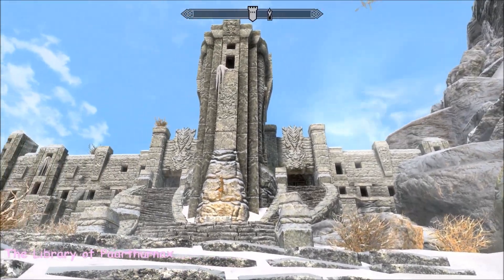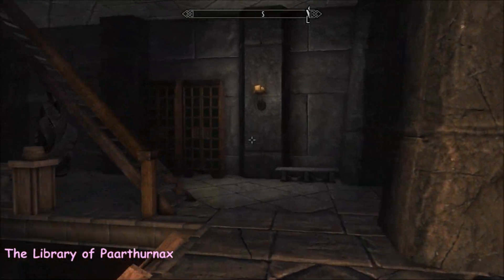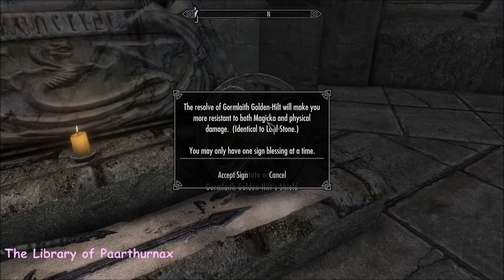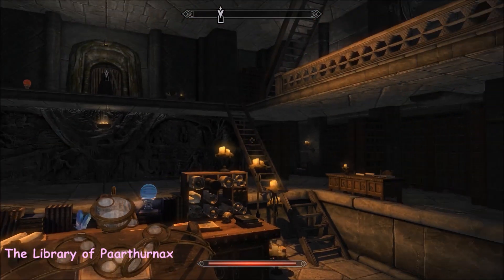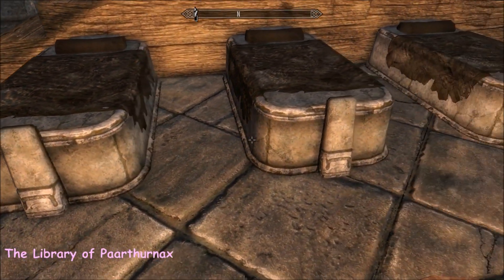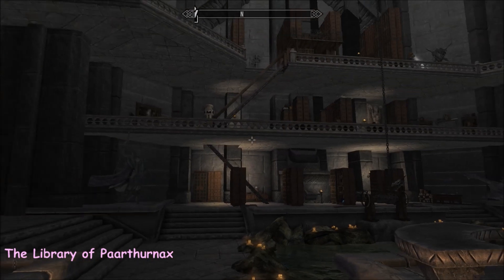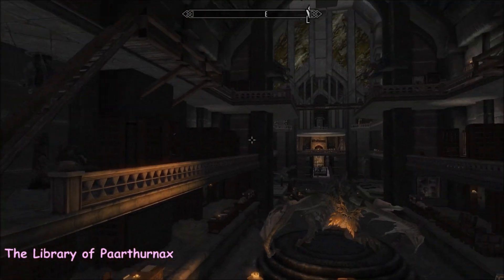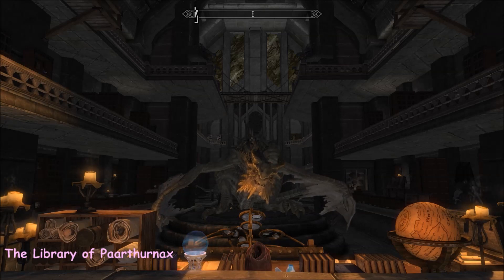Library of Paarthurnax - Skyrim/Special Edition House Mod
A wonderful home which is so much more than that.  Lots of secrets and exciting things to find - this video does contain spoilers!